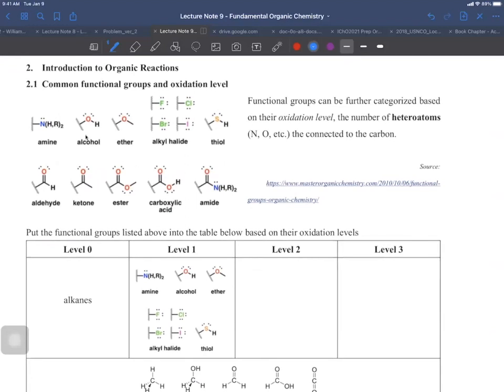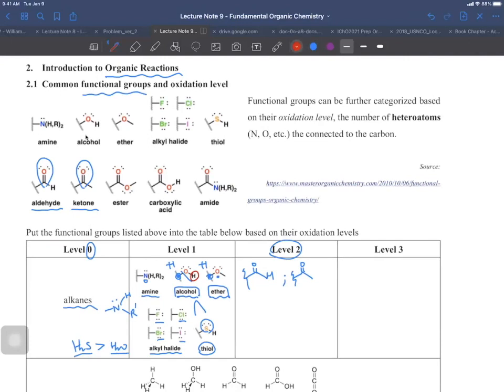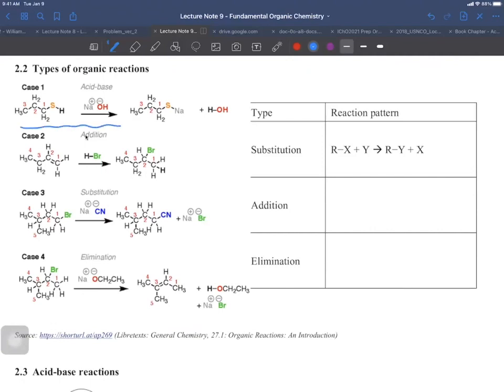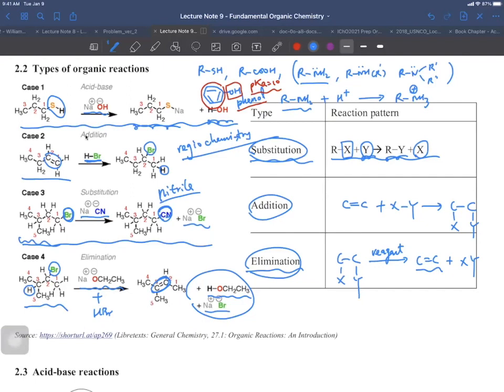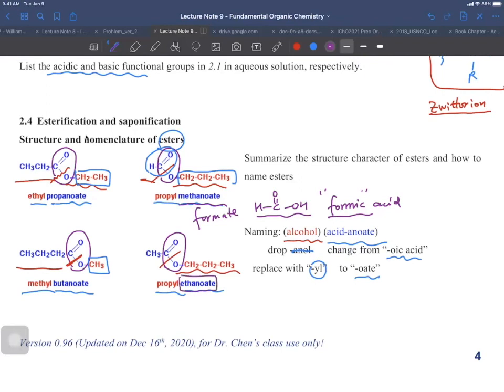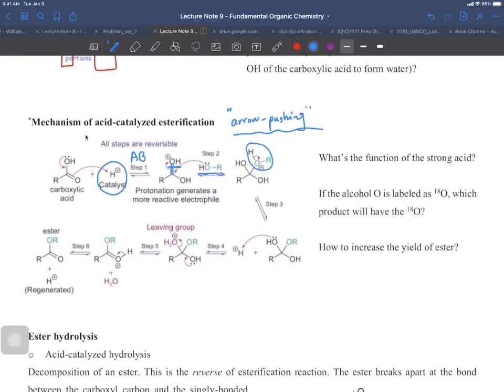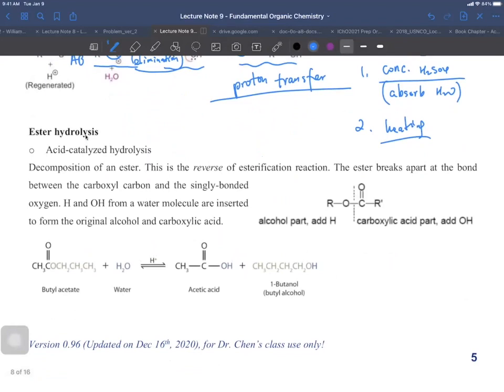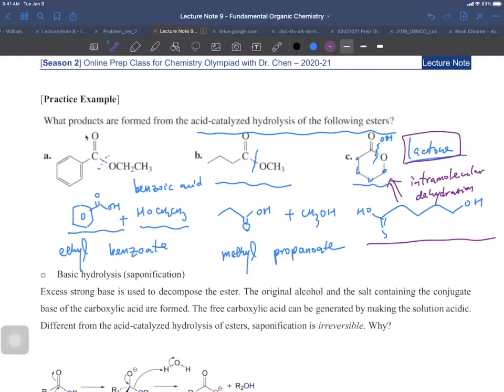[S2] Session 10 - Fundamental Organic Chemistry Part II-1 - Intro to reactions and esterification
This video is about Session 10 - Fundamental Organic Chemistry Part II-1 - Intro to orgo reactions and esterification